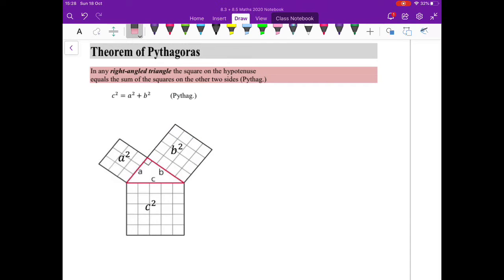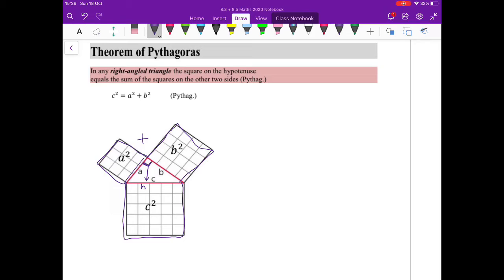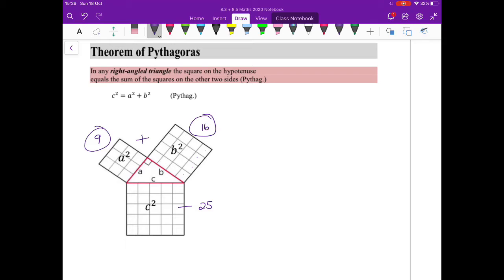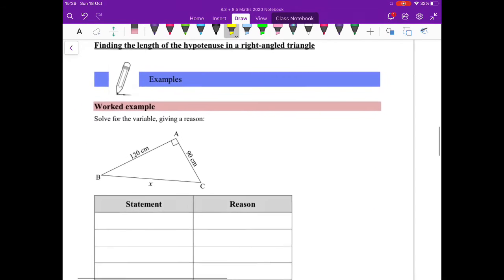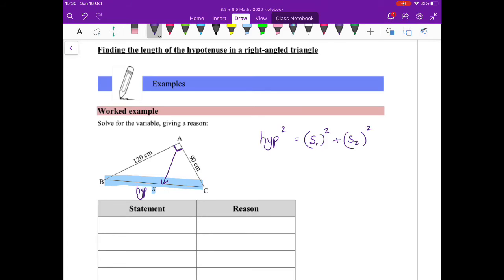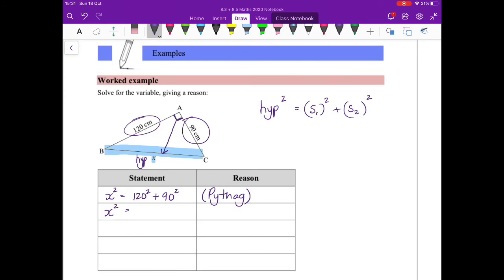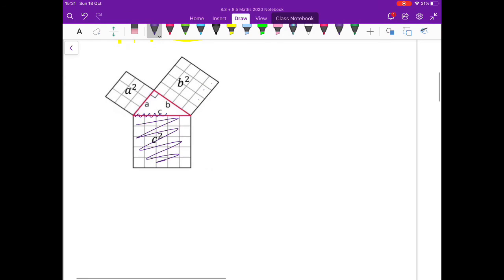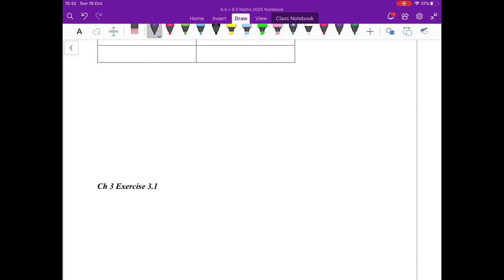8 Theorem of Pythagoras - find the hypotenuse